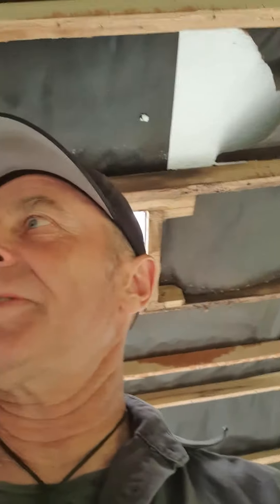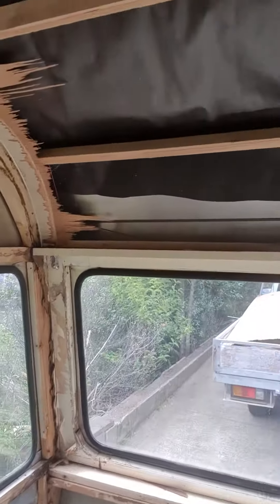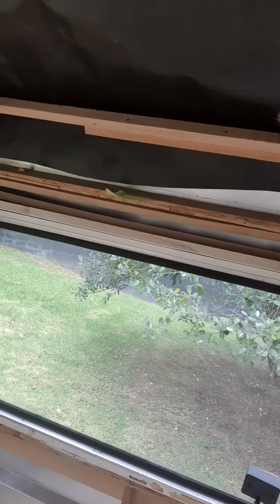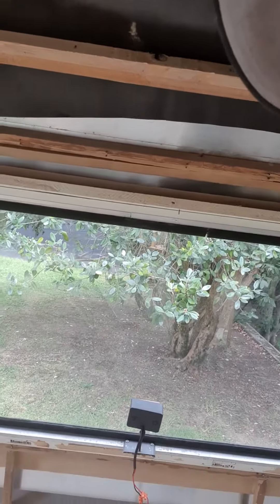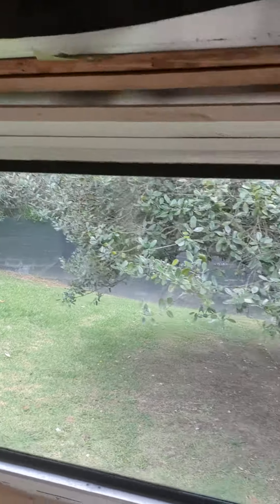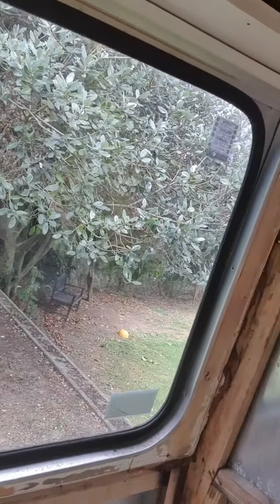Anglo retro caravan restoration